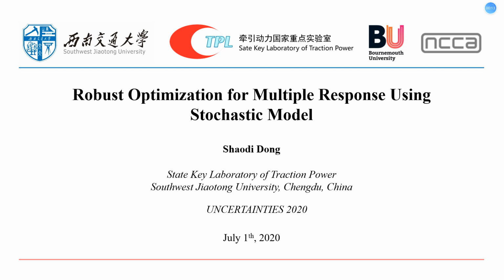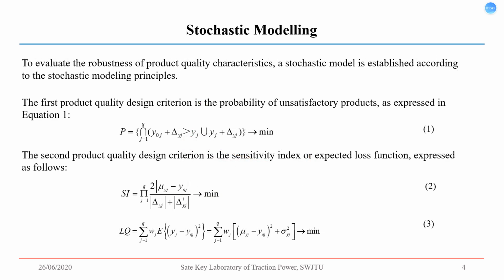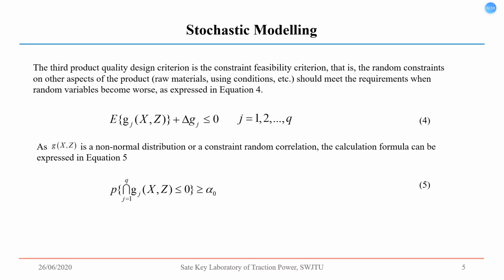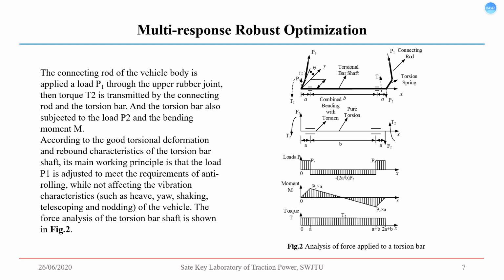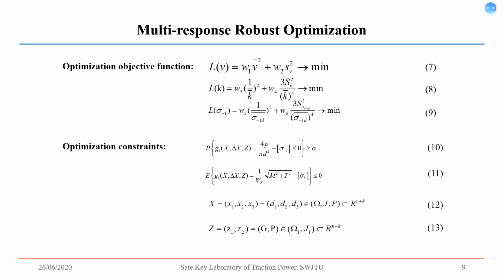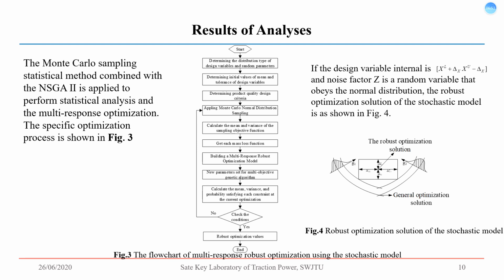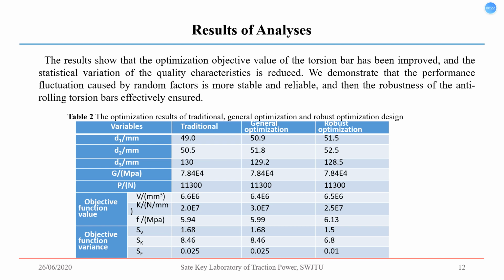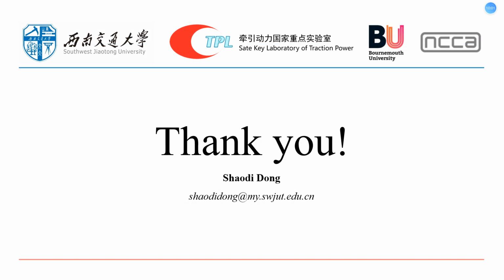Robust Optimization for Multiple Response Using Stochastic Model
Due to a lot of uncertainties in the robust optimization process, especially in multiple response problems, many random factors can cast doubt on results. The aim of this paper is to propose a robust optimization method for multi-ple response considering the random factors in the robust optimization de-sign to solve the aforementioned problem. In this paper, we research the multi-response robustness optimization of the anti-rolling torsion bar using stochastic model. First, the quality loss function of anti-rolling torsion bar is determined as the optimization object, and the diameters of anti-rolling tor-sion bar are determined as the design variables. Second, the multi-response robust optimization model, considering random factors (such as the loads), is established by using the stochastic model. Finally, the Monte Carlo sampling method combined with a non-dominated sorting genetic algorithm Ⅱ (NSGA Ⅱ) is adopted to solve this robust optimization problem, and then the robust optimization solution is obtained. The research results indicate that the anti-rolling torsion bar weight decreases, and the stiffness and fatigue strength increase. Furthermore, the quality performance of the anti-rolling torsion bar gets better, and the anti-disturbance ability of the anti-rolling torsion bar gets stronger.